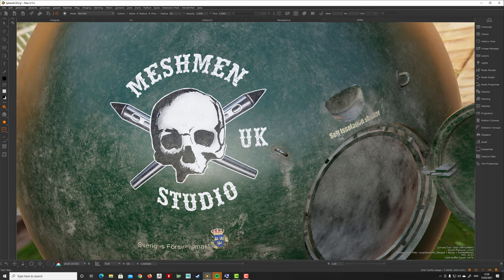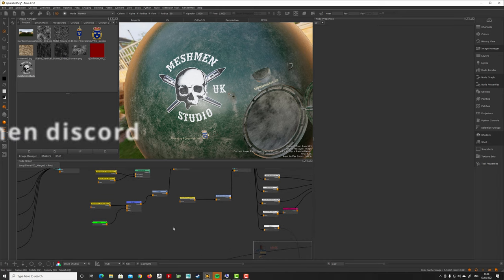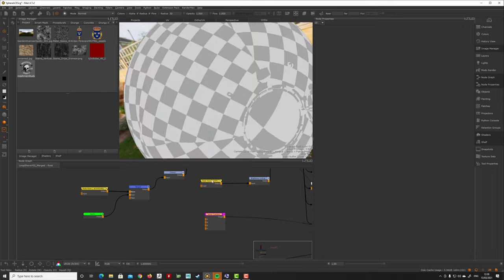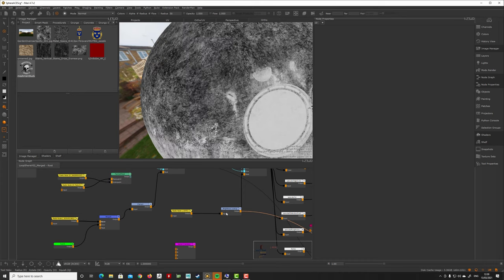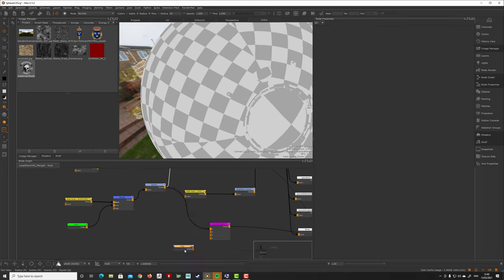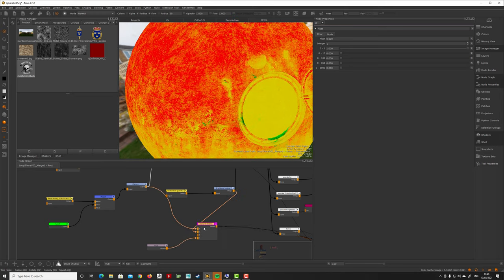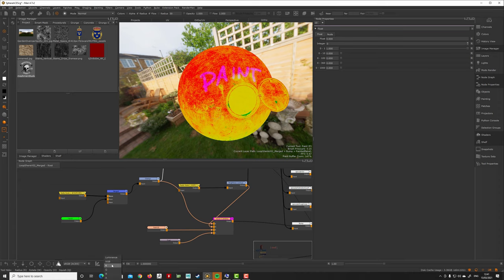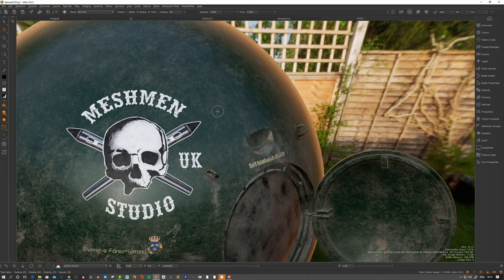How to use the Mari Vector Combine Node | Mari tutorial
The Mari vector combine node is a useful utility node to combine masks or to reshuffle channels within the node graph in Mari 4.7, In this quick tutorial i answer a question coming from the community how to paint a single channel or how to combine masks.